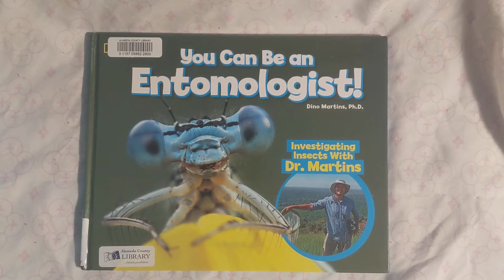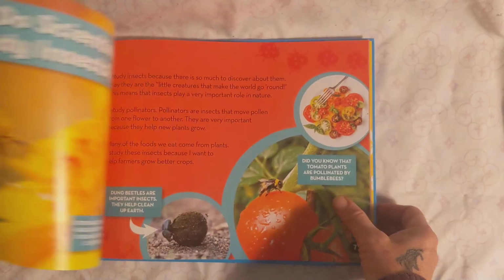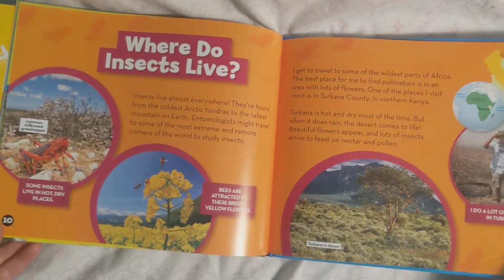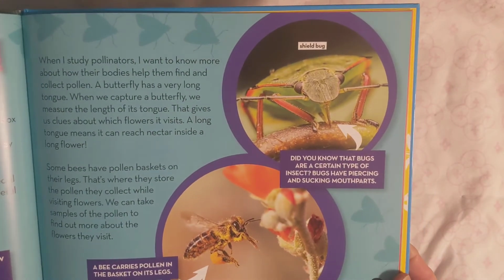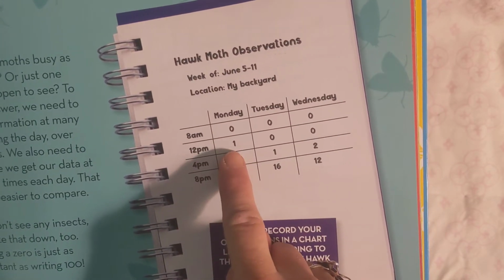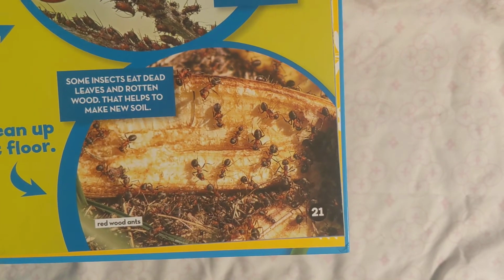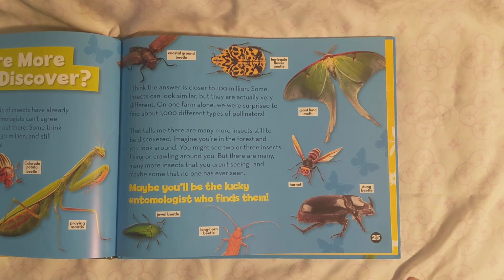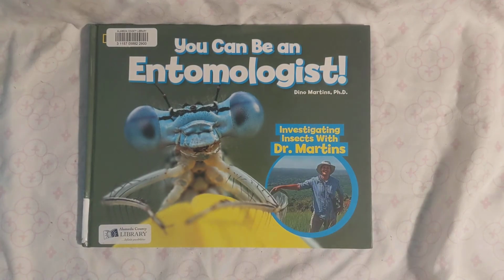You can be an Entomologist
Chabot ECD Lab School Storytime